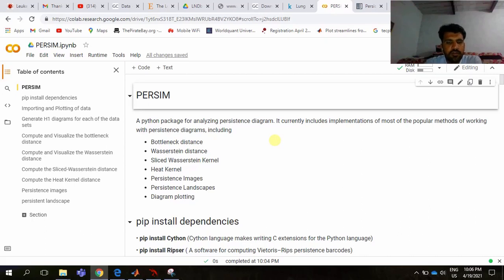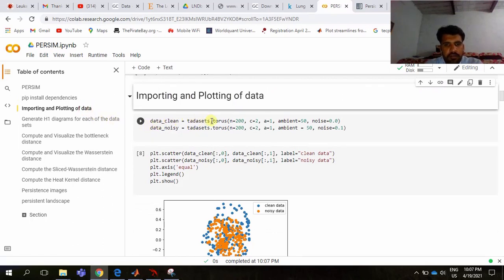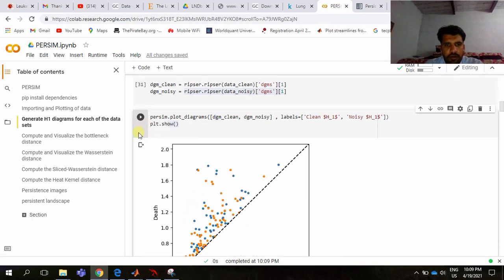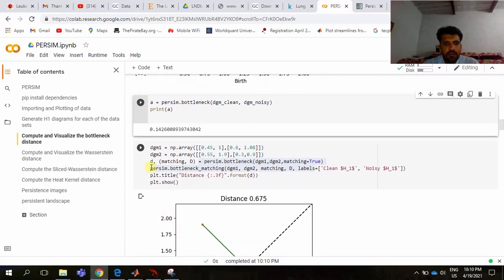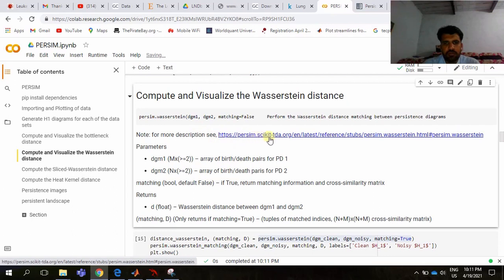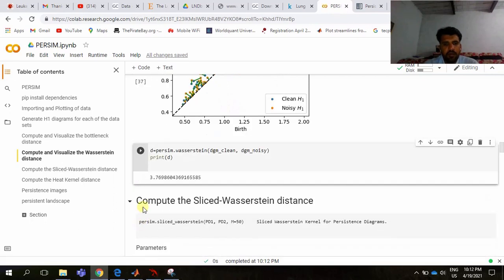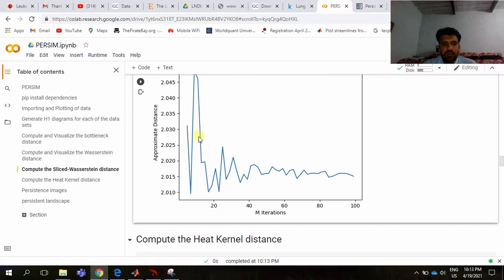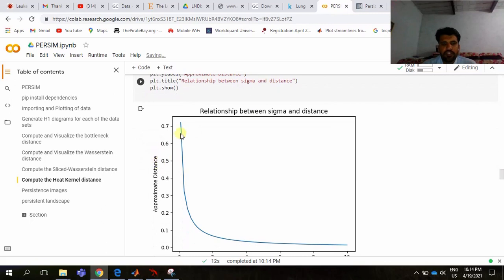An introduction to Persim for analyzing persistence diagrams [Waqar Hussain Shah]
In this tutorial, I explain Persim: a Python package for analyzing persistence diagrams. Persim can compute distances (using several different metrics) between persistence diagrams. I show a lot of useful commands and output pictures.